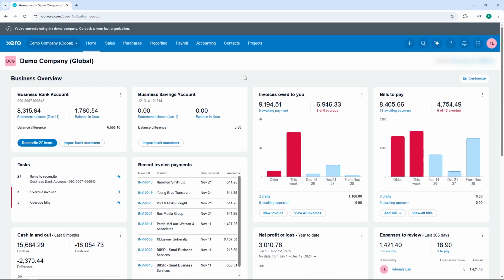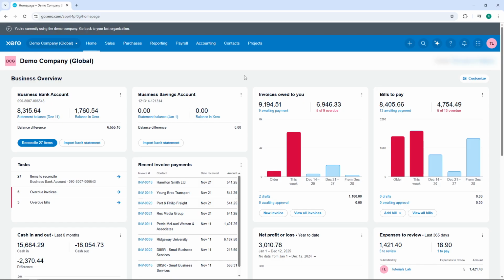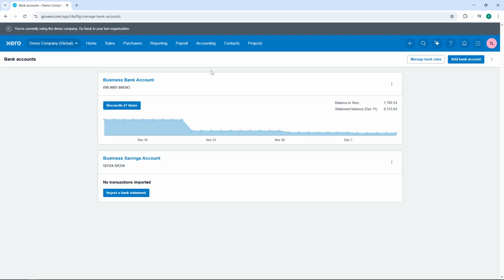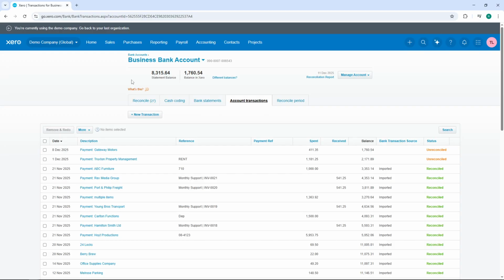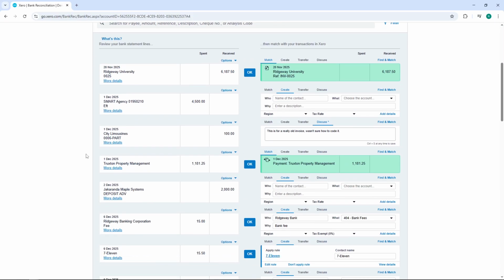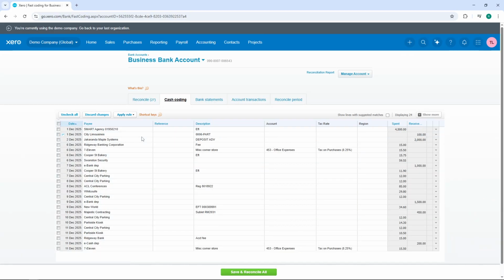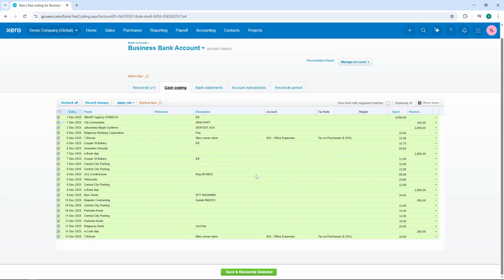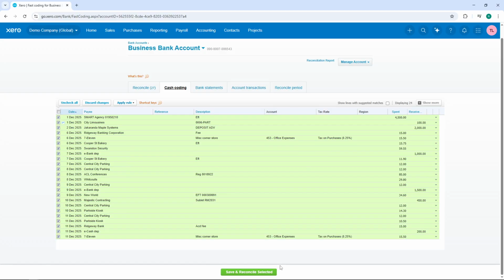How To Reconcile Hundreds Of Transactions In Xero (Tutorial 2026)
Along the way, you'll learn how to reconcile hundreds Xero, Xero bank reconciliation many transactions, speed up Xero reconciliation process, reconcile large number transactions Xero, best way reconcile many transactions Xero, Xero tutorial reconciling bank feeds, matching many bank transactions Xero, efficient Xero bank reconciliation tips, managing hundreds transactions Xero software, streamline Xero bank account reconciliation, how to bulk reconcile in Xero, Xero reconcile multiple transactions tutorial